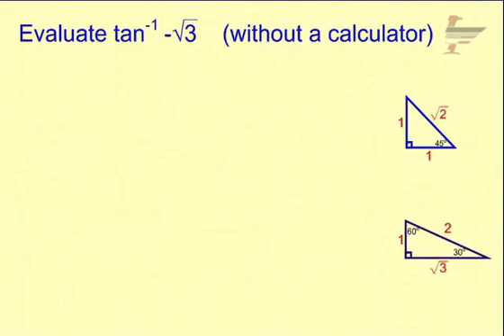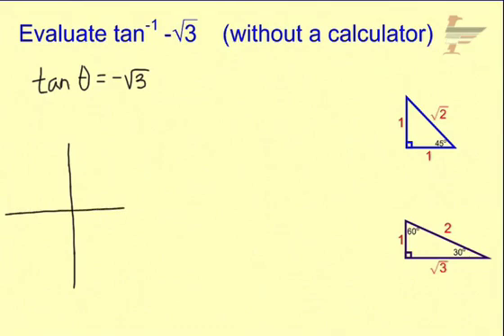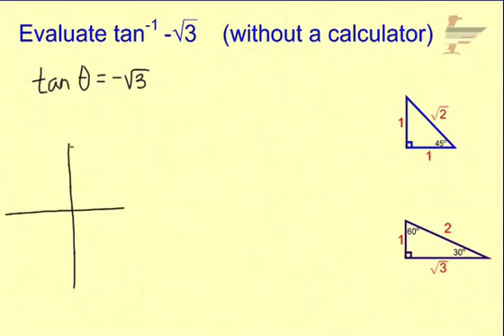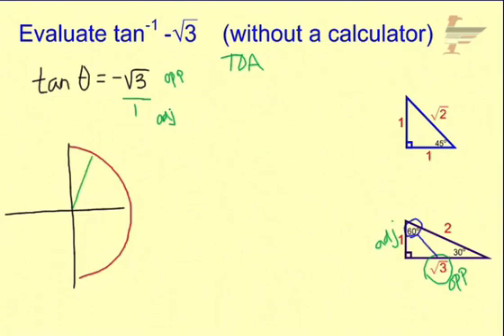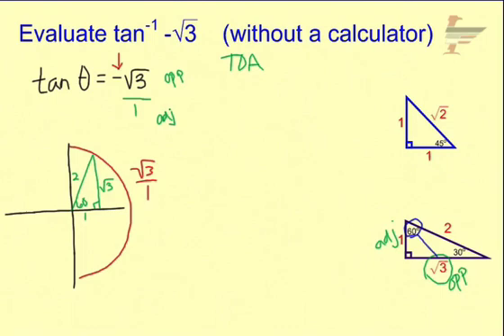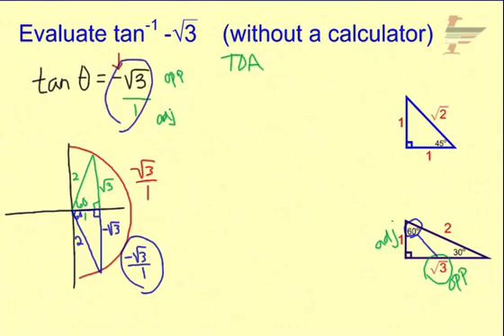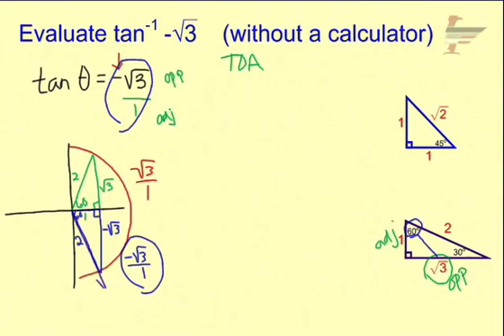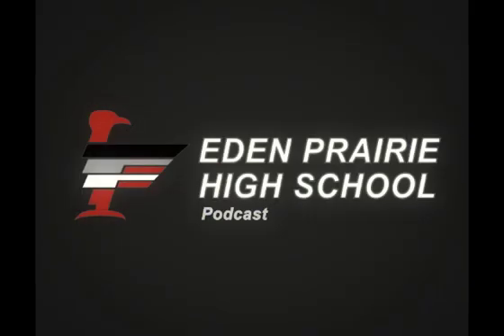Ch 13 Inverse Trig no calc 5